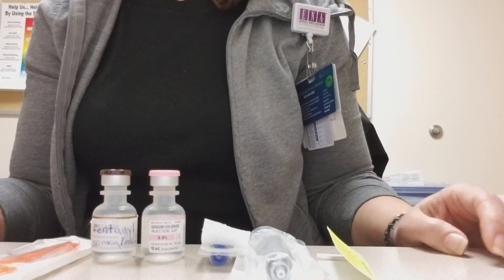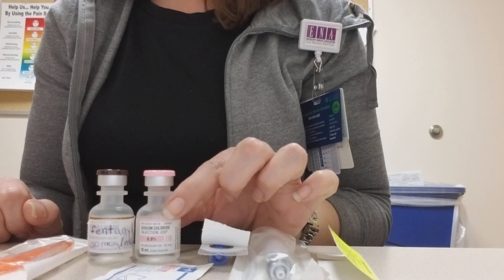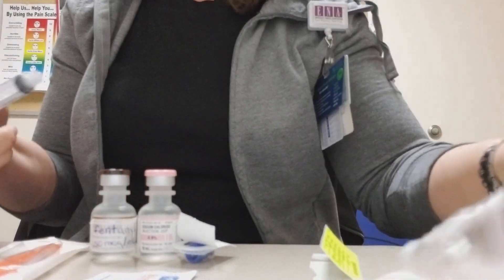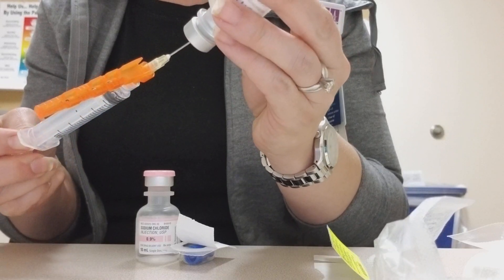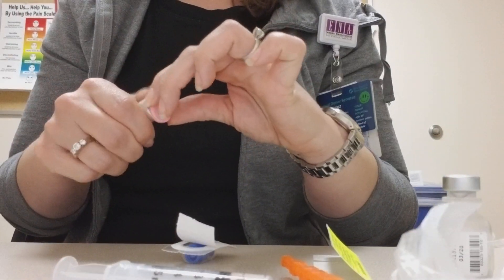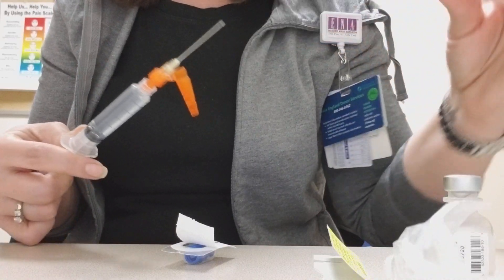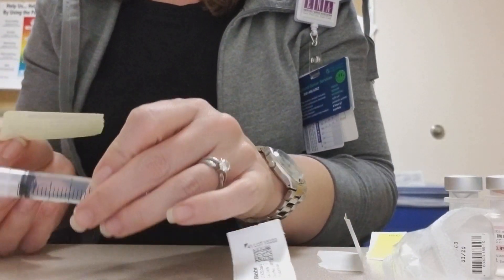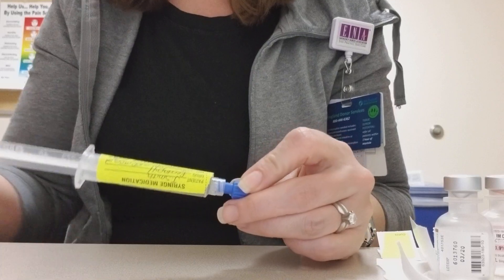IV push medications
How to administer IV push medications when using a dilutant